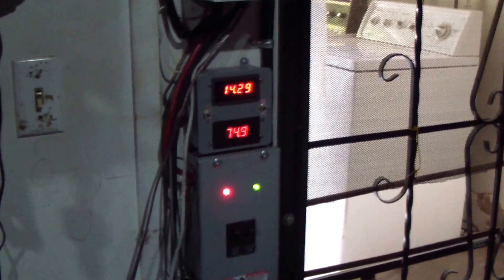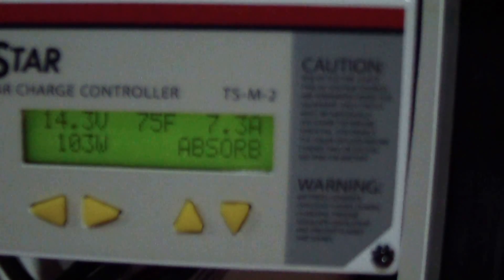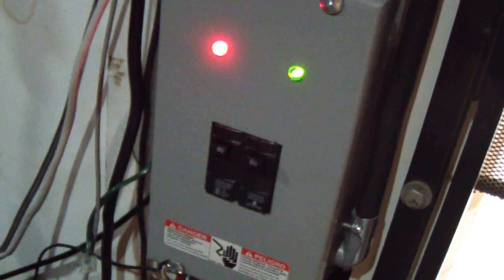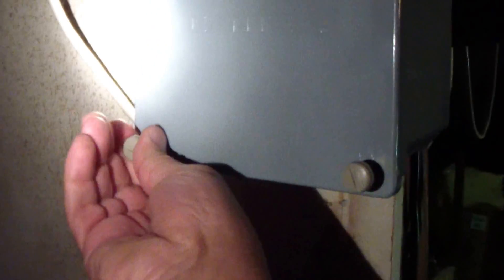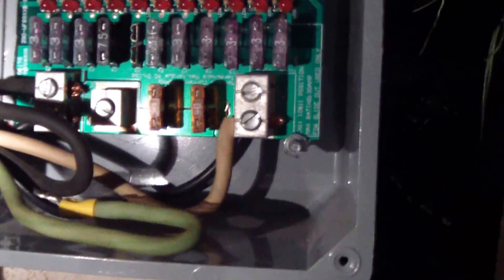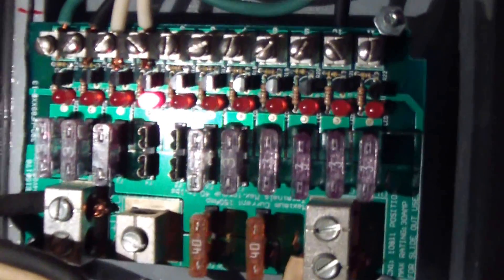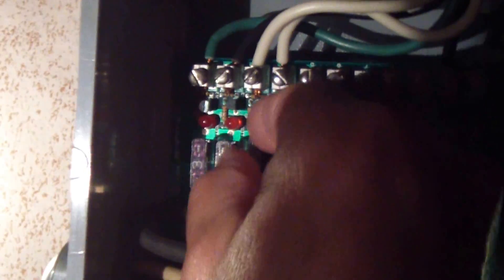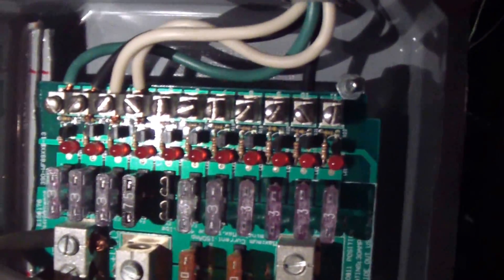Solar Power System 12 Volt Sub-Panel Fuse Box.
A short video of my 12 Volts sub-panel fuse box.
El Raz